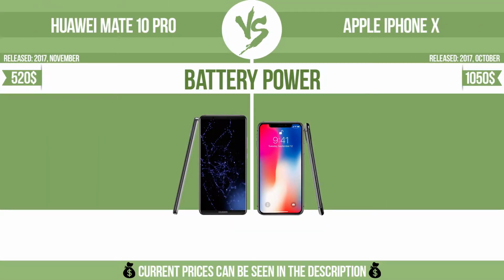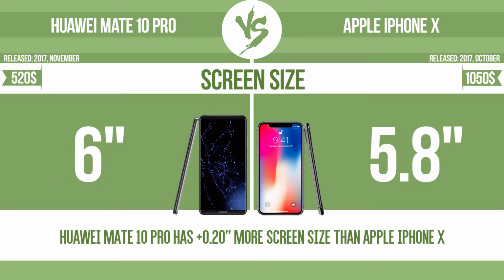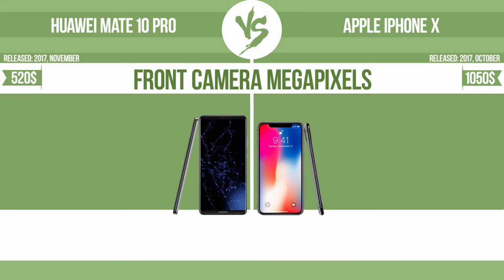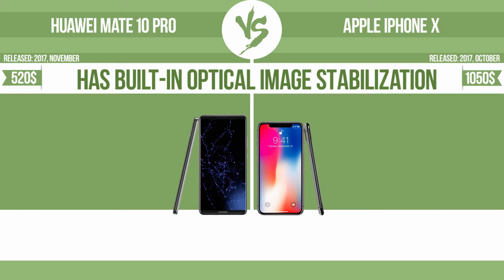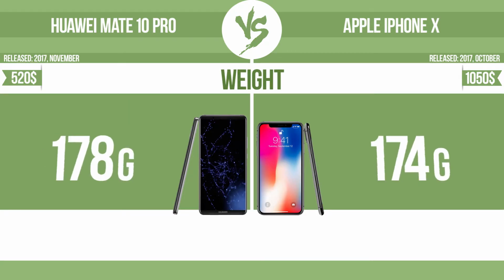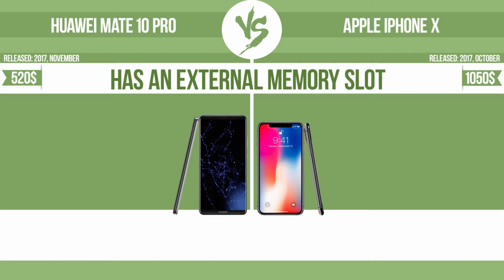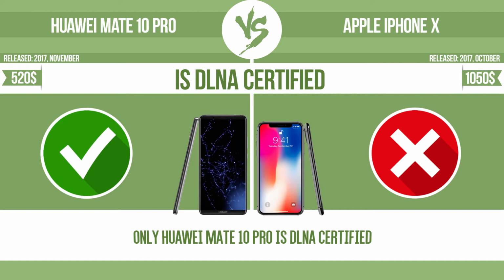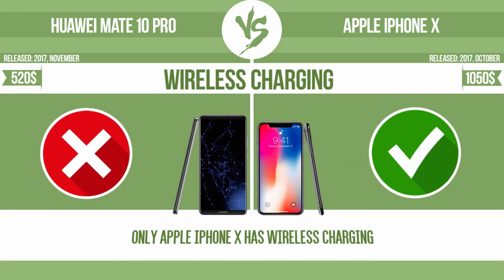Huawei Mate 10 Pro vs Apple iPhone X ✔️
See current devices prices:
Huawei Mate 10 Pro